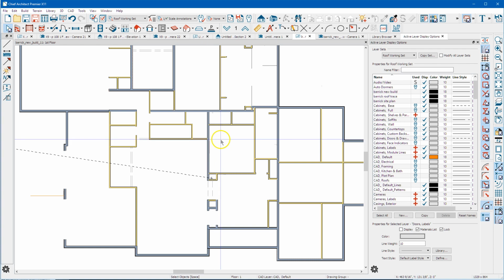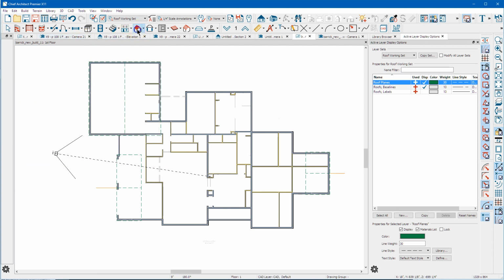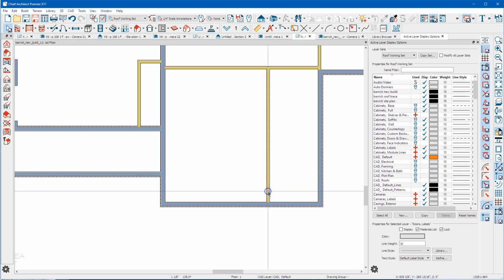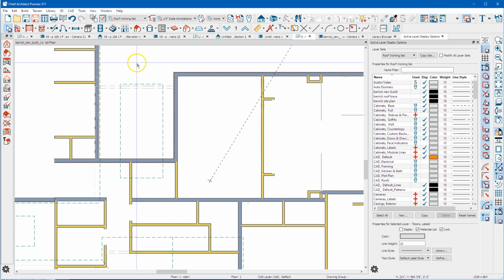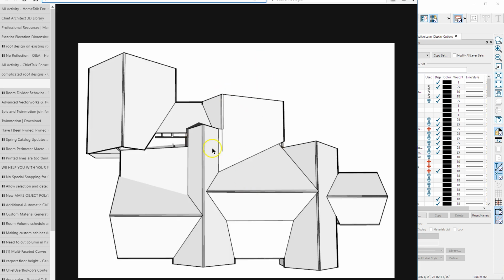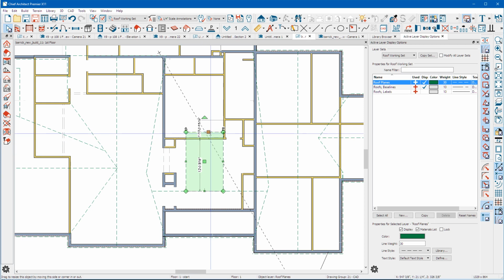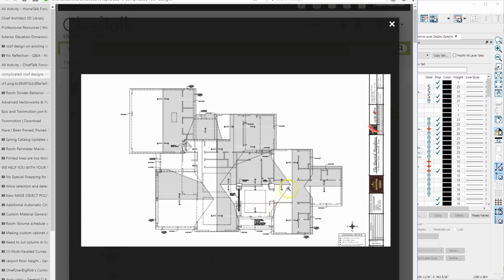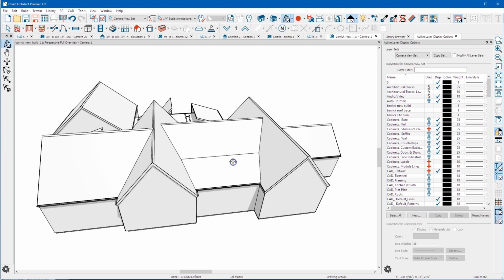lghaney roof 1